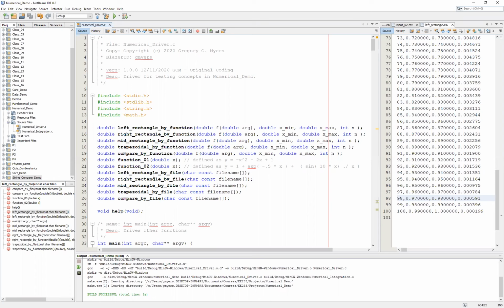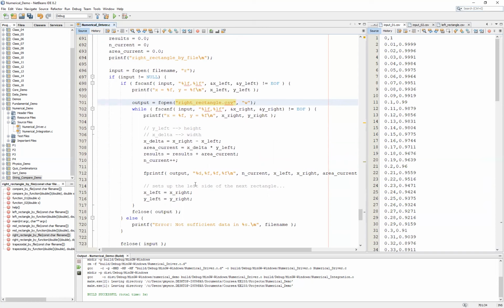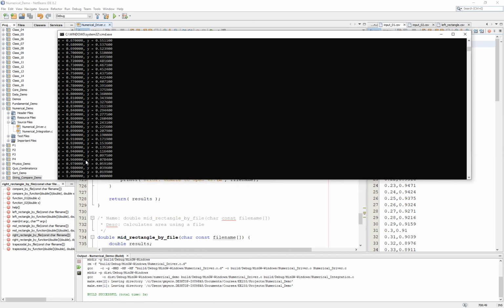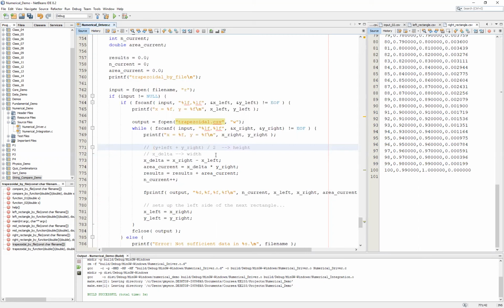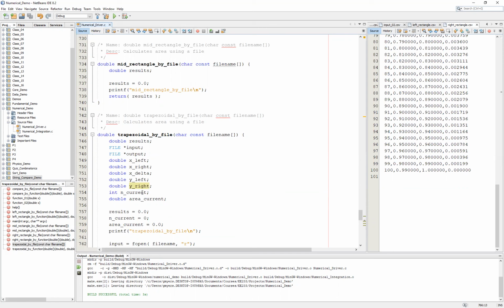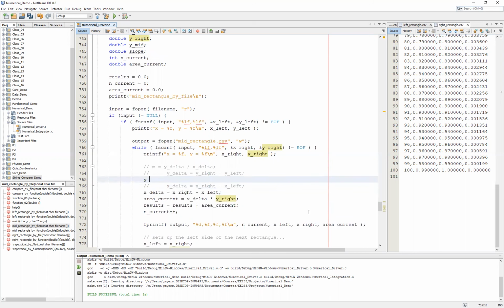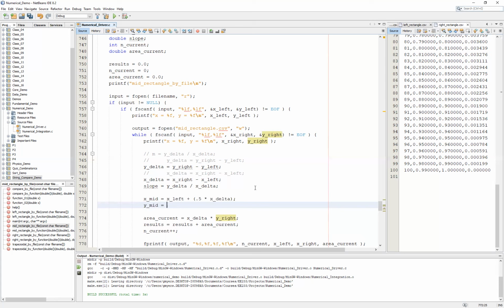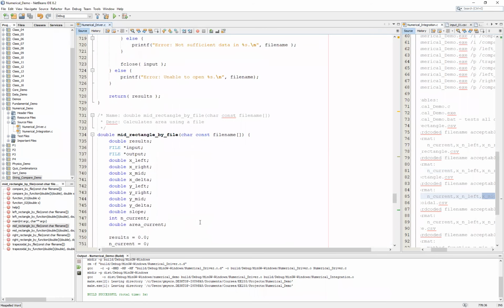Numerical_Demo (right_rectangle_by_file, mid_rectangle_by_file, trapezoidal_by_file)